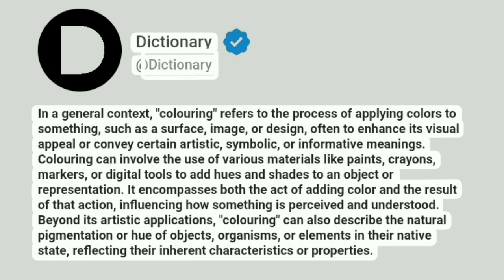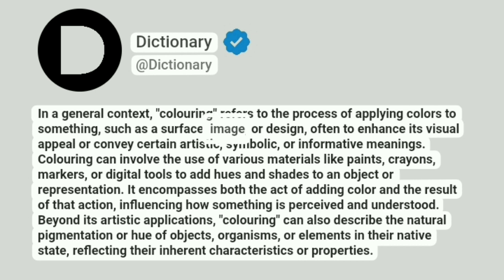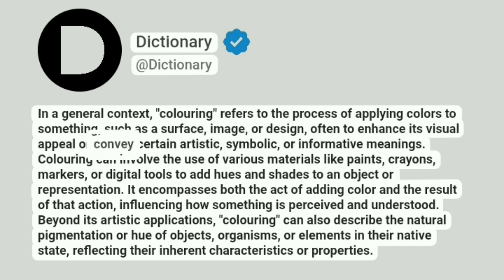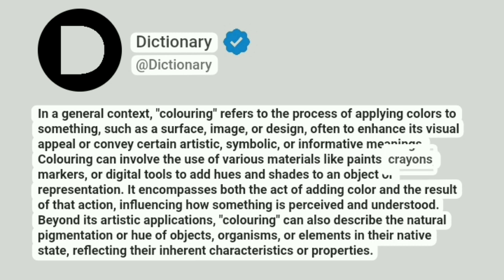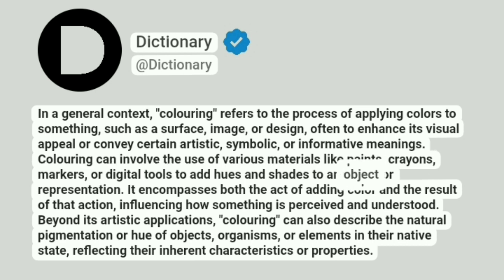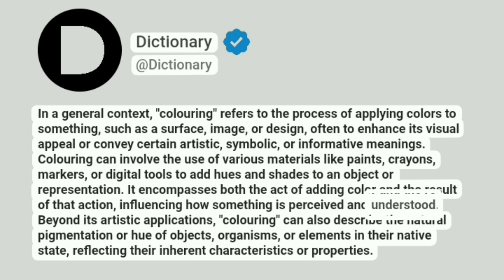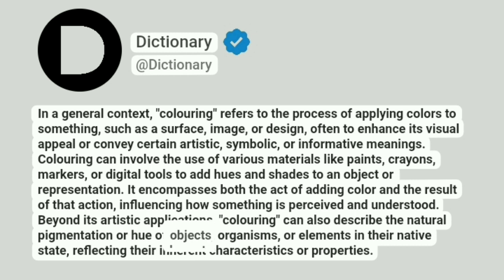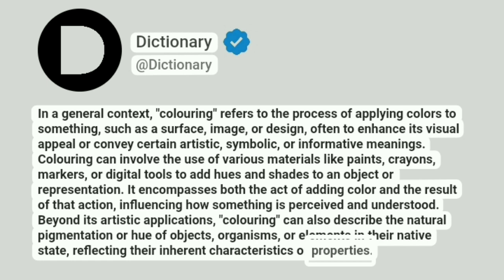Colouring Meaning In English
In a general context, "colouring" refers to the process of applying colors to something, such as a surface, image, or design, often to enhance its visual appeal or convey certain artistic, symbolic, or informative meanings. Colouring can involve the use of various materials like paints, crayons, markers, or digital tools to add hues and shades to an object or representation. It encompasses both the act of adding color and the result of that action, influencing how something is perceived and understood. Beyond its artistic applications, "colouring" can also describe the natural pigmentation or hue of objects, organisms, or elements in their native state, reflecting their inherent characteristics or properties.